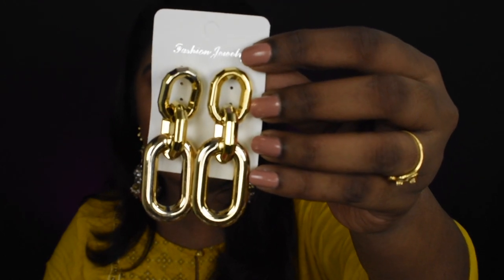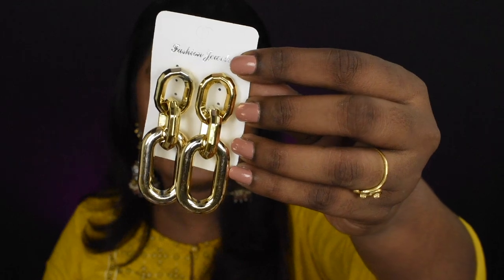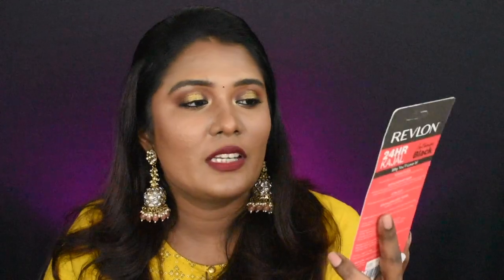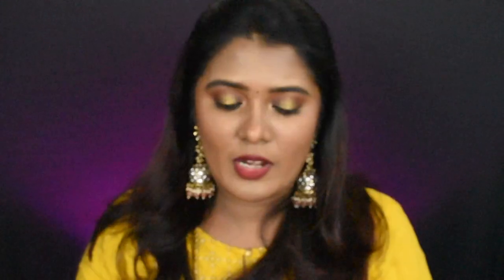*Starting Rs.198* Affordable Amazon Makeup/Accessories Haul 💄| Upto 80% OFF | *Party Season Picks*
Buying Links :